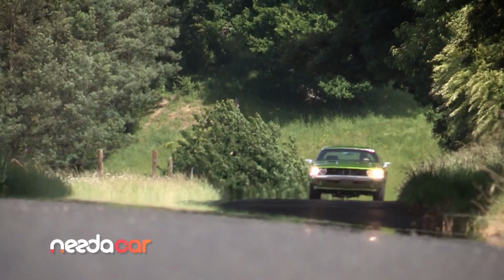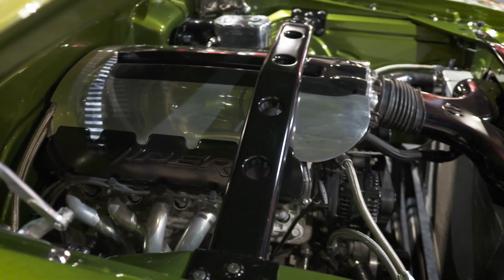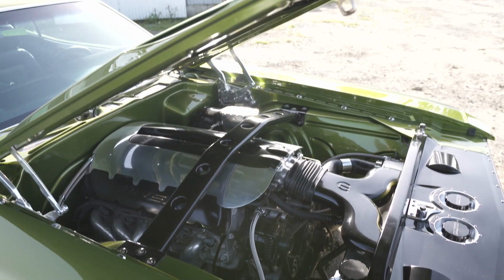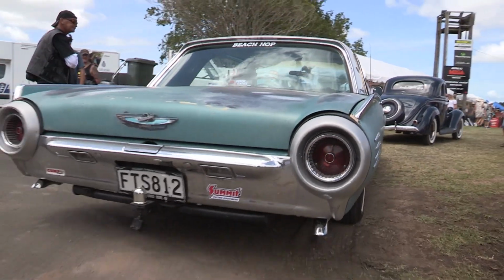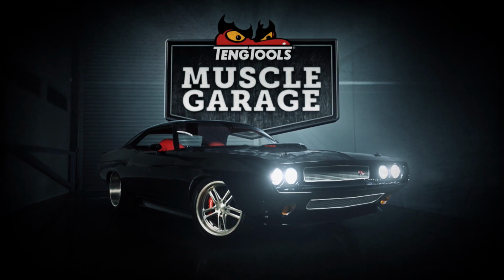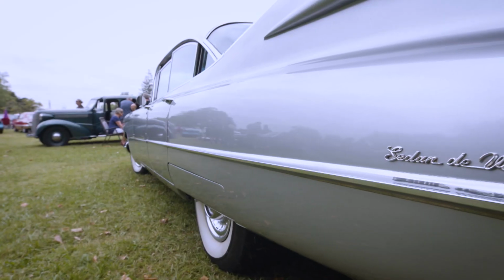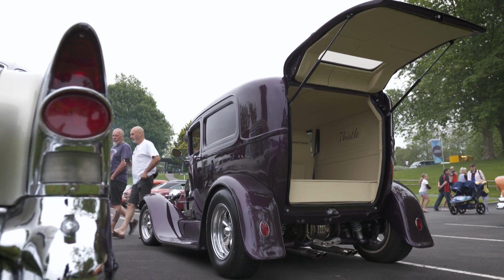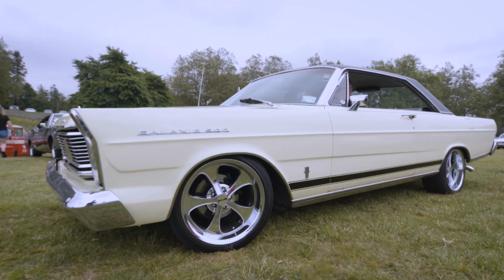Teng Tools Muscle Garage S05E10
The Straggler’s massive kid’s charity car show from Lake Karapiro. Craig’s old meets new ’70 Dodge Challenger. And we catch up with the man putting the ‘West Auckland’ into hot rod festivals; Kumeu’s Ken Galvin.